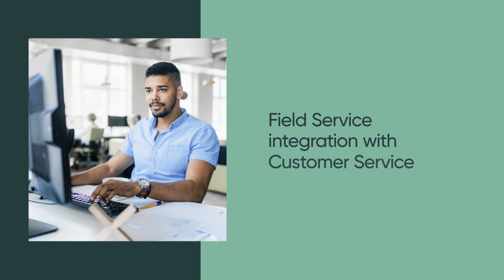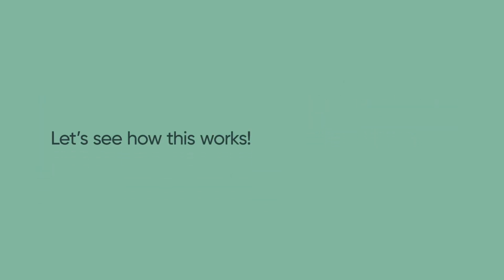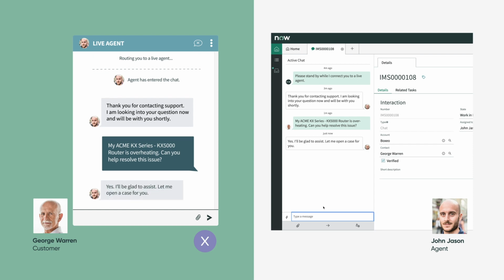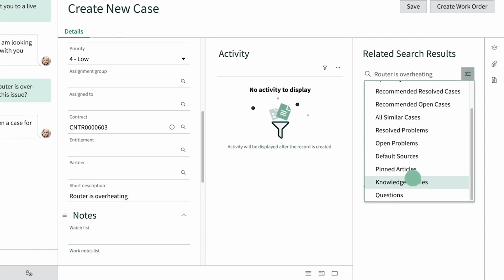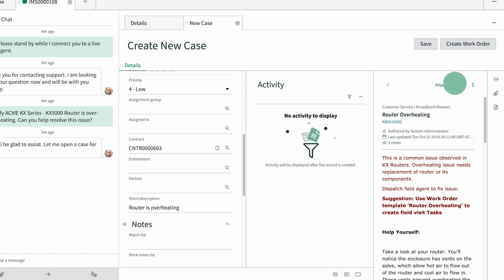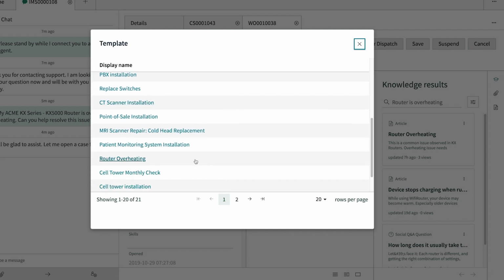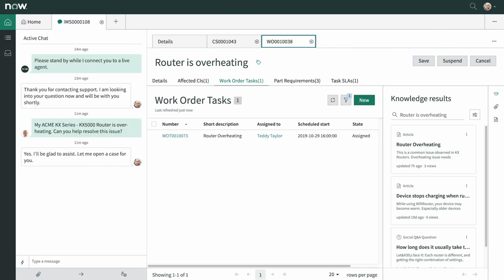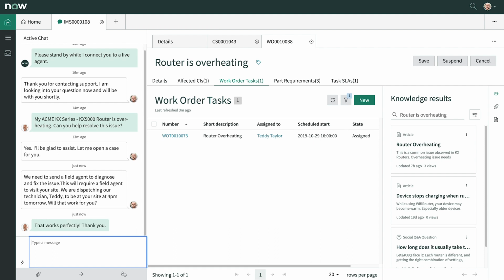Customer Service Management | Field Service in CSM Agent Workspace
Provides an overview of the CSM Agent Workflow

Role required:
sn_customerservice_agent or  sn_customerservice.consumer_agent.